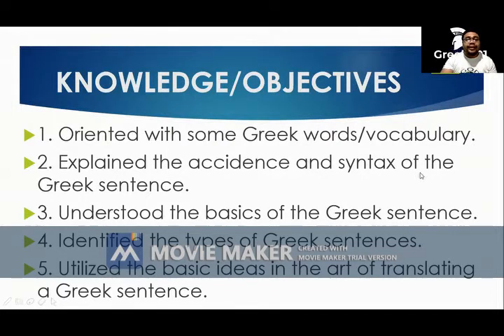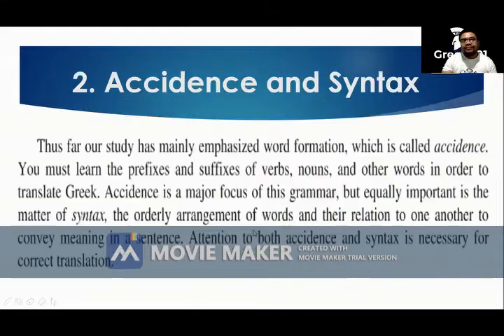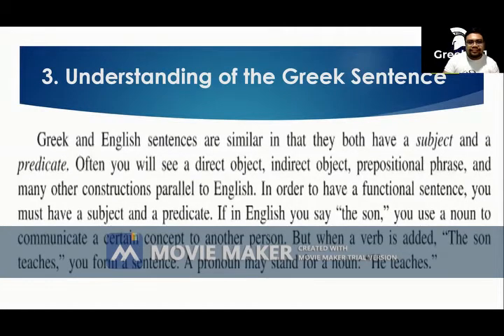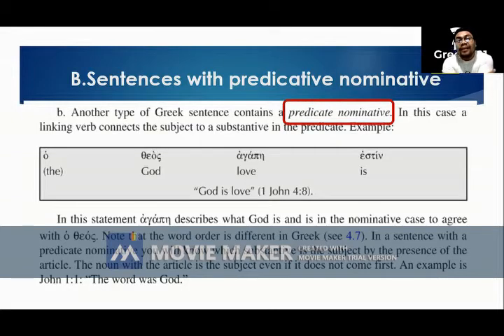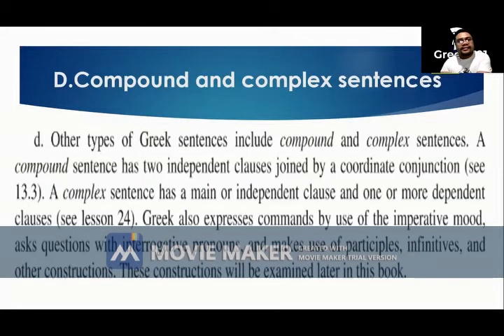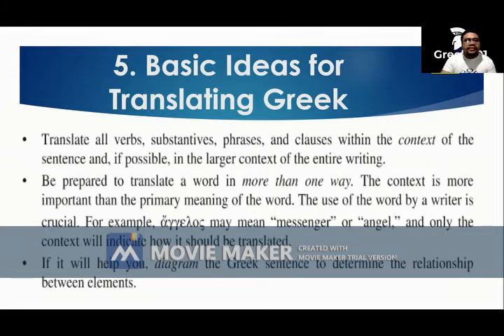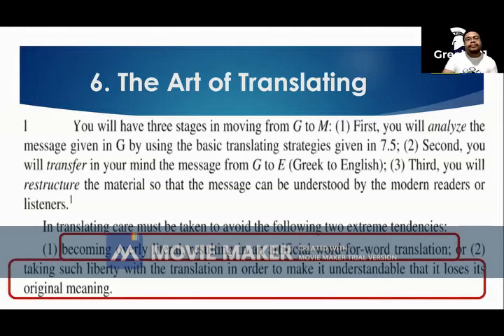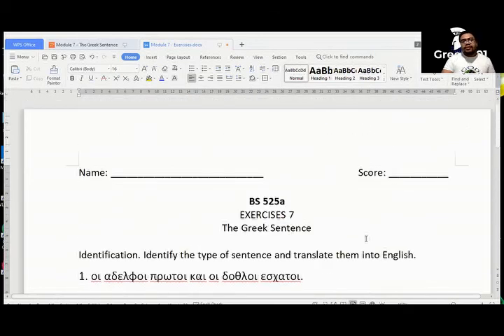Greek101 / Module 7 (The Greek Sentence) /CPU Summer Class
Learn more about the Greek sentence and vocabulary. Learn the different types of Greek sentences and the art of translation.